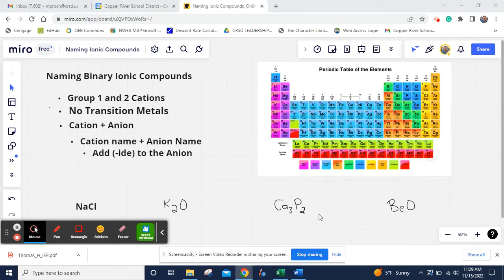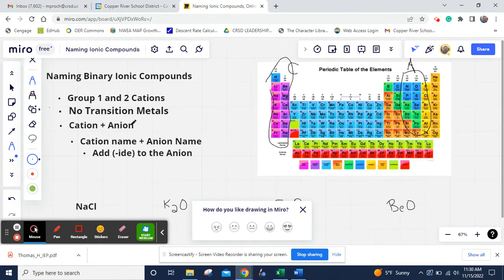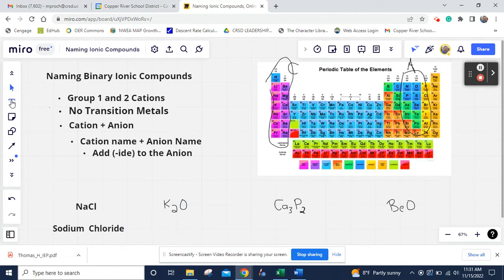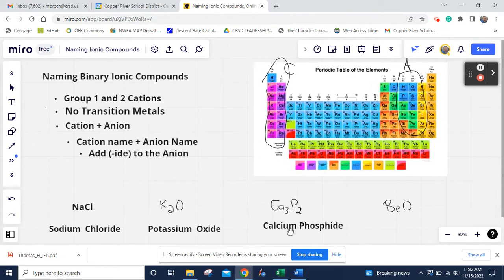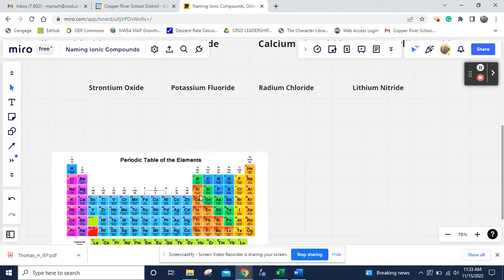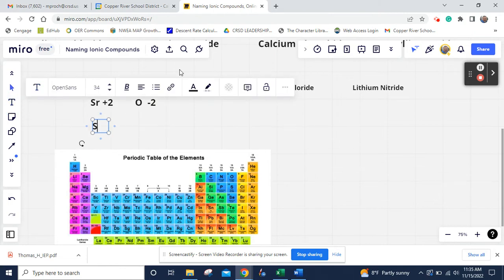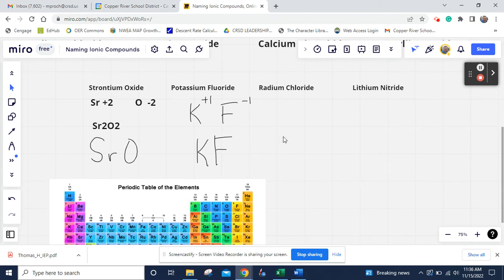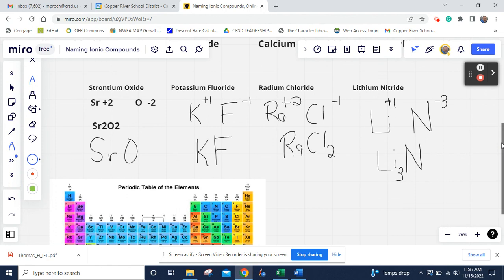Naming Binary Ionic Compounds